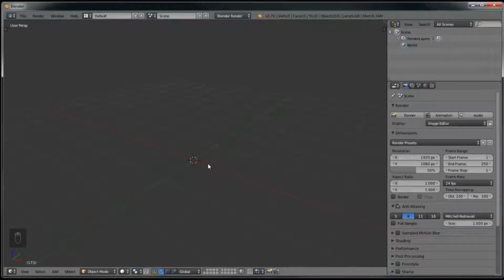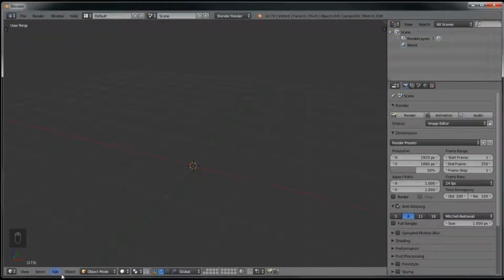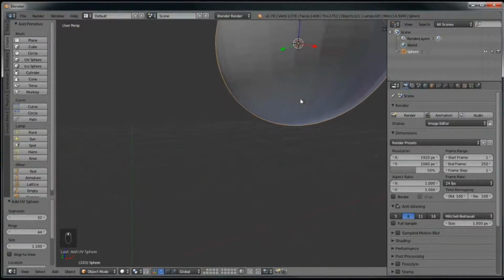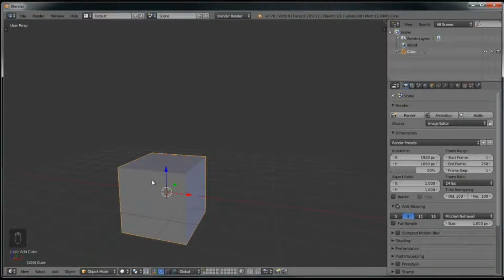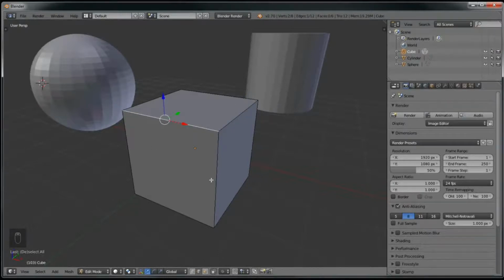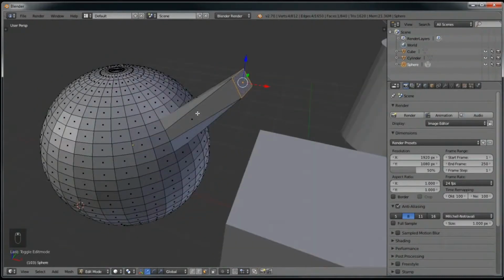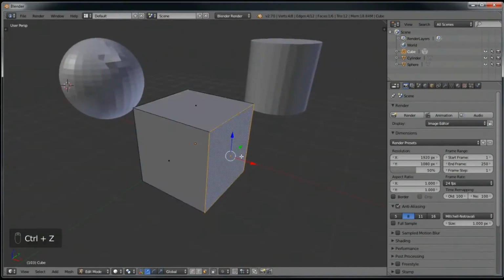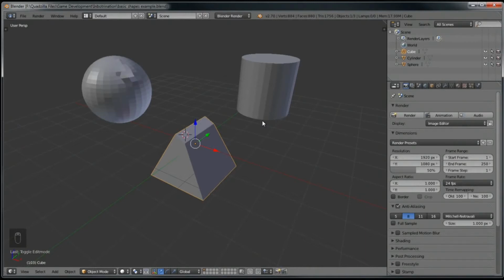Ultimate GameDev Tutorials - Playing with Shapes - 6.2 - Unity3D